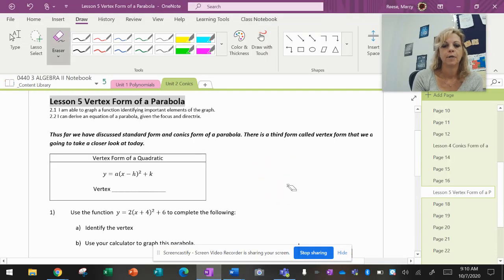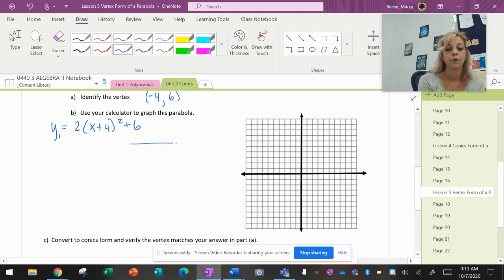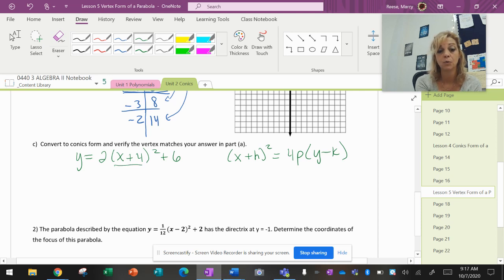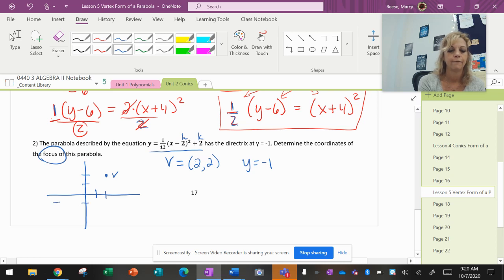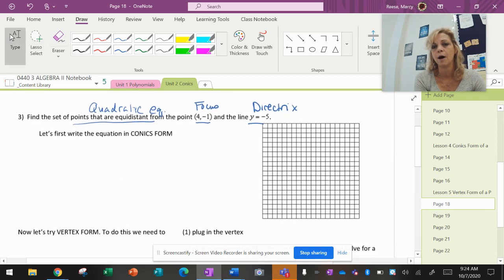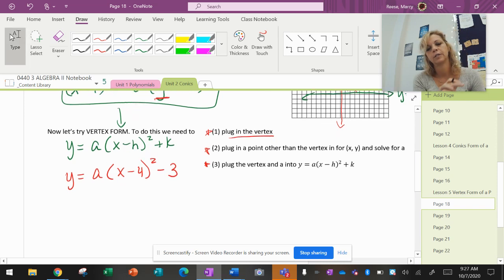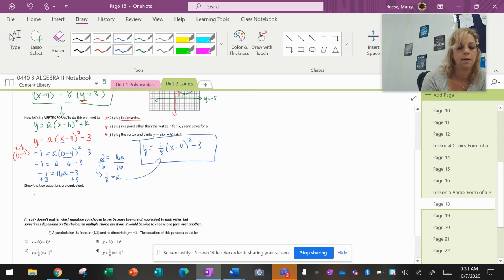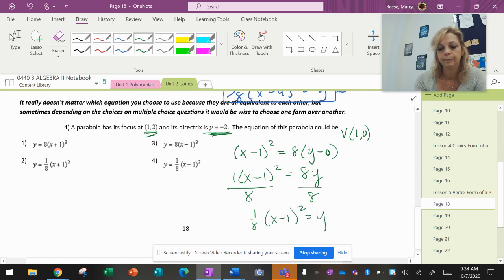A2 U2 L5 Vertex Form- Graphing and Writing Equations